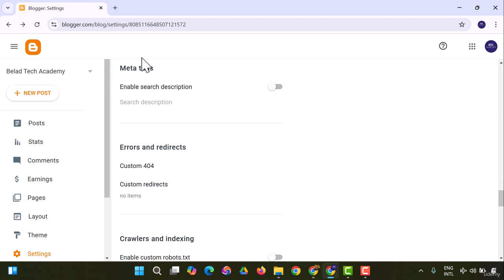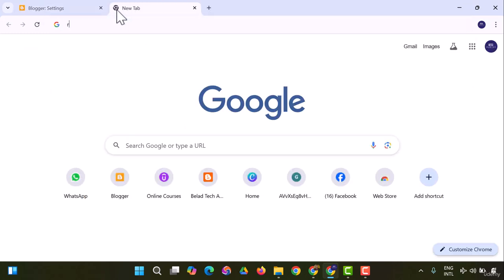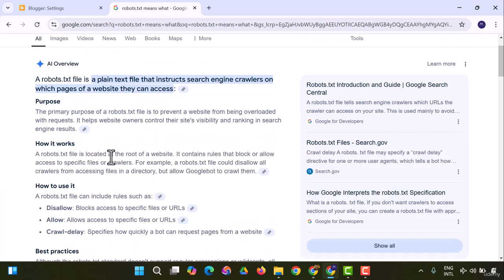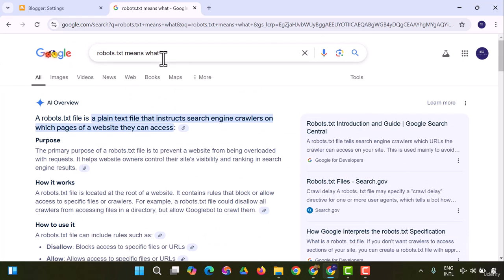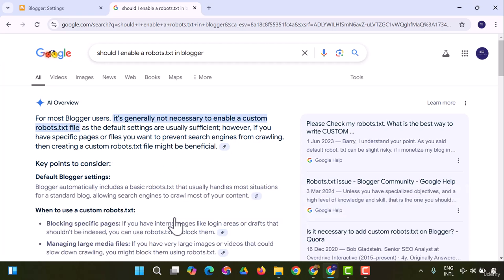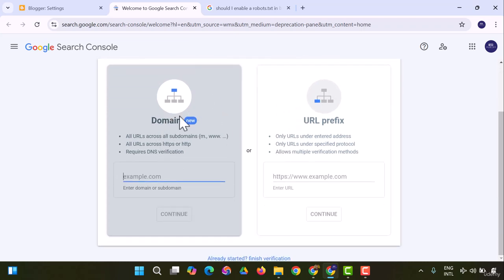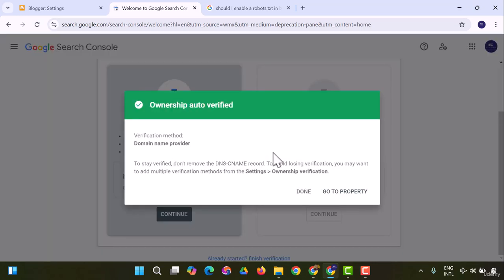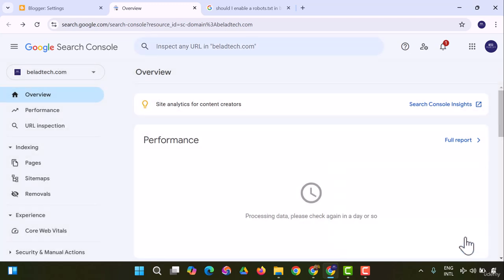Class 30 Search Engine Settings In bloging